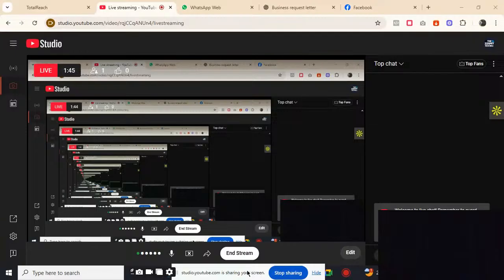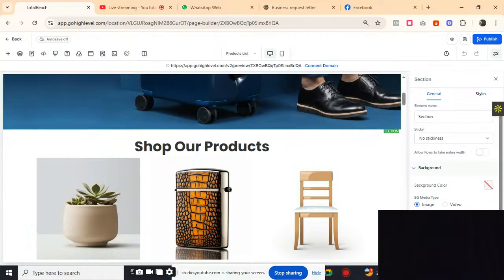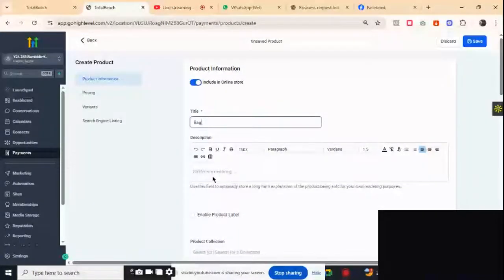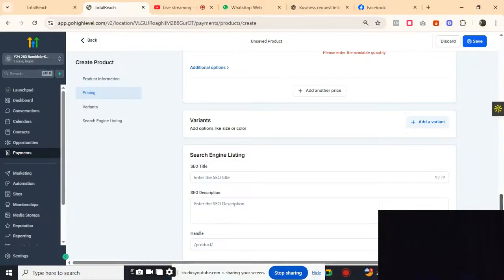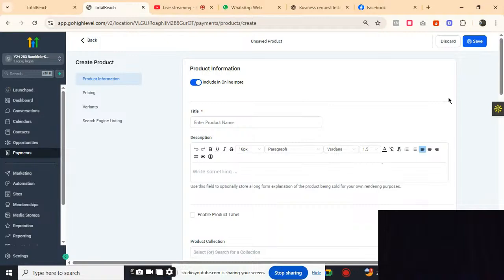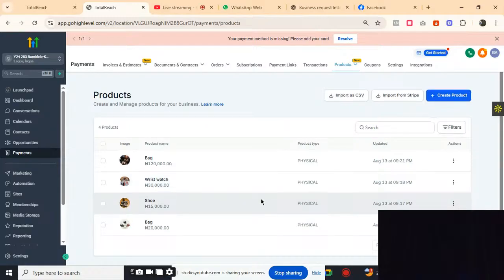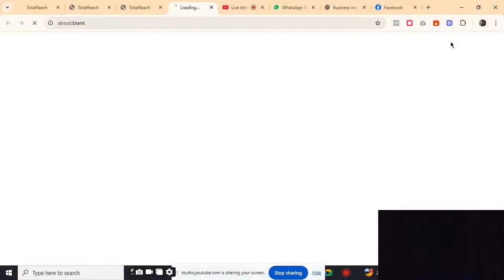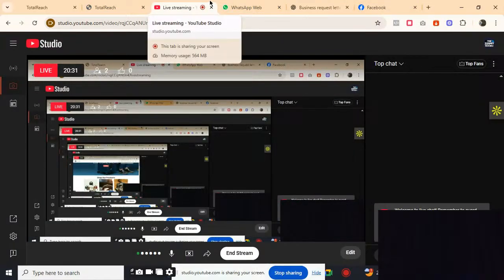How To Design E-commerce Store Using Gohighlevel